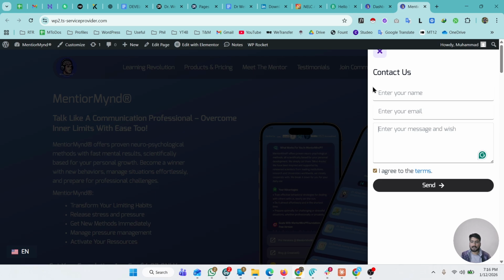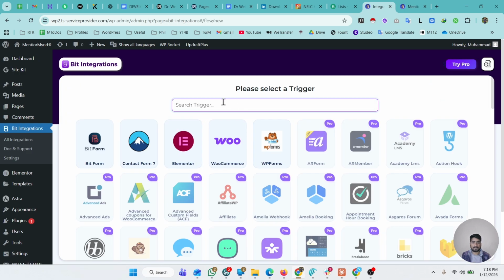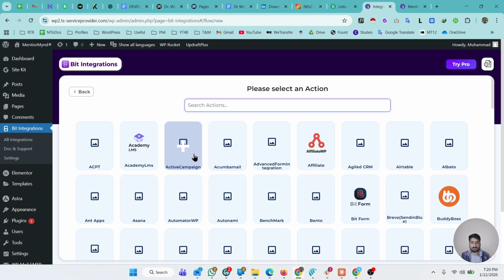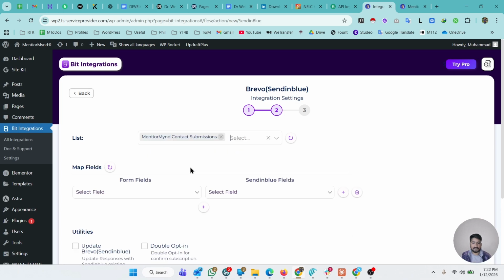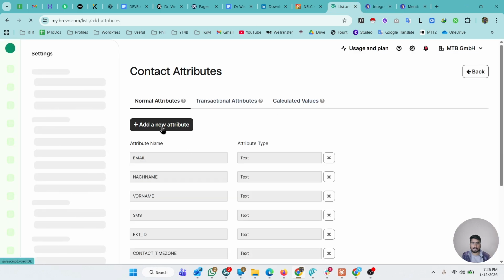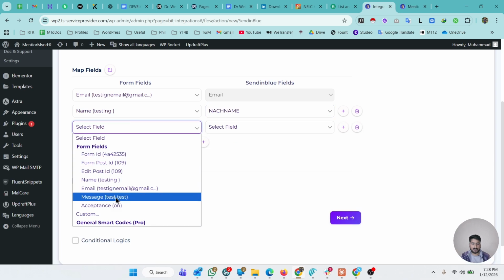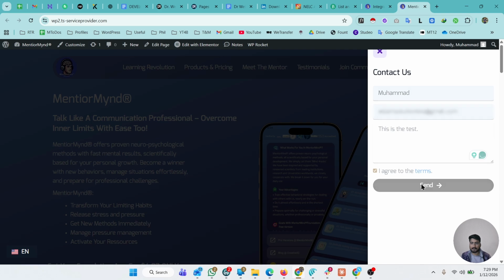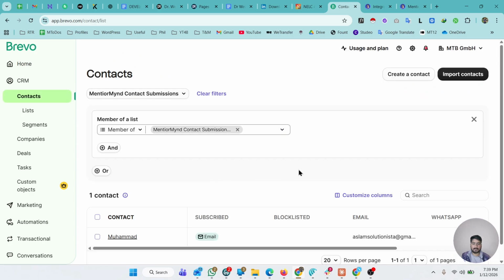How to Connect Elementor Form to Brevo (Create Contacts Automatically) | using Bit Flows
In this video, I’ll show you how to connect your Elementor form to Brevo and automatically create contacts using Bit Flows.

If you are using an Elementor contact form and want to automatically send form submissions to your Brevo contact list, this step-by-step tutorial will help you set it up without any coding.

✅ What you’ll learn in this video:
How to create a contact list in Brevo
How to generate a Brevo API key
How to install and configure Bit Integrations
How to fetch Elementor form submissions
How to map form fields (Name, Email, Message)
How to test and confirm successful integration

This setup is useful for:
- Contact forms
- Lead generation
- Automatically saving form entries in Brevo

📌 Tools used in this tutorial:
WordPress
Elementor Forms
Bit Integrations Plugin
Brevo (Sendinblue)